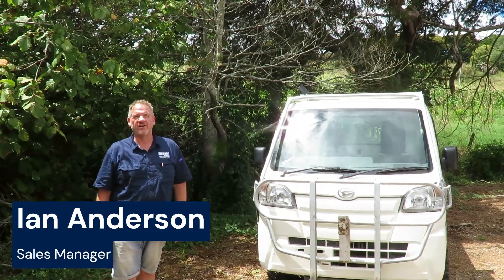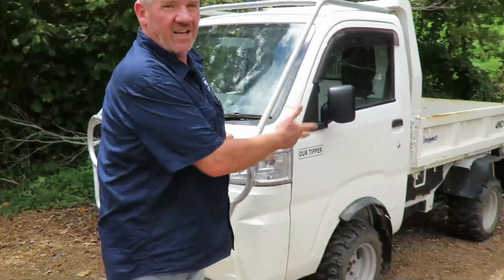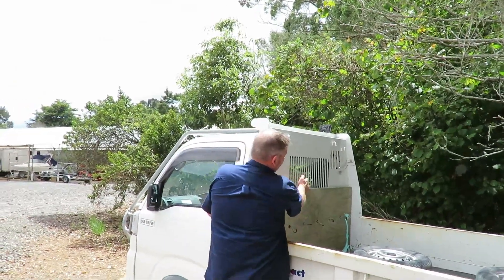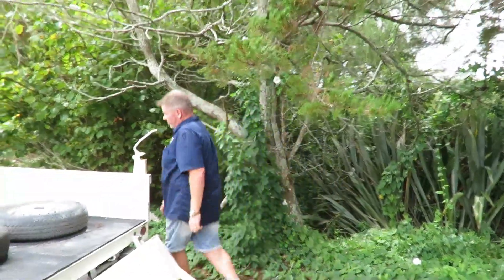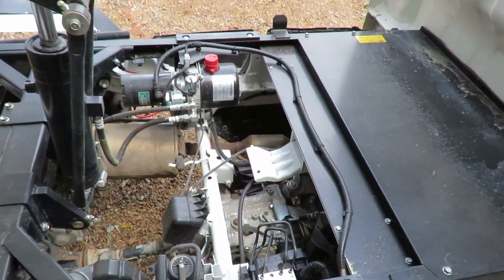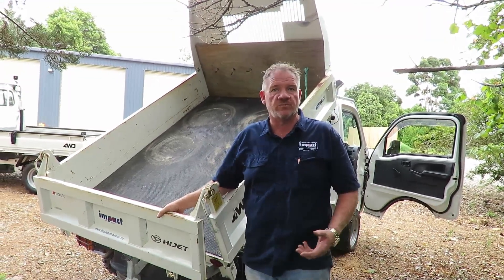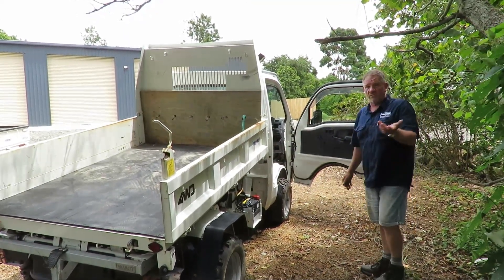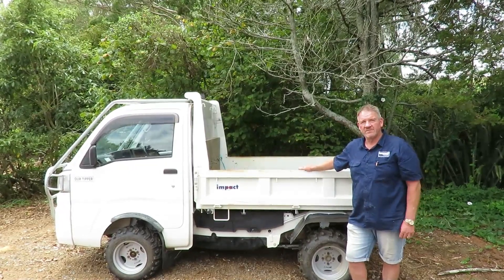IMPACT OFF ROAD GROUP - 2021 DAIHATSU HEAVY DUTY TIPPER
Recently Sold.

2018 Daihatsu Hi-jet Heavy Duty Tipper